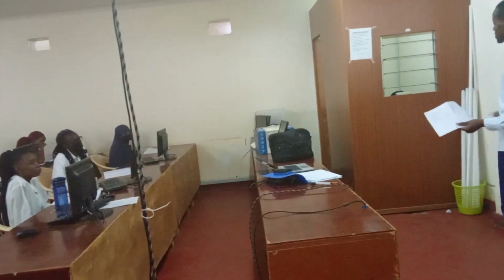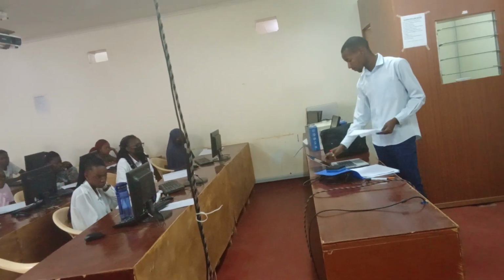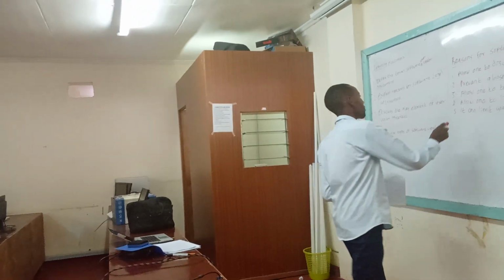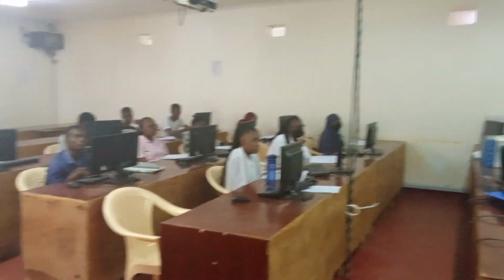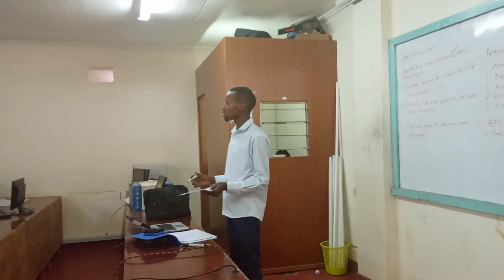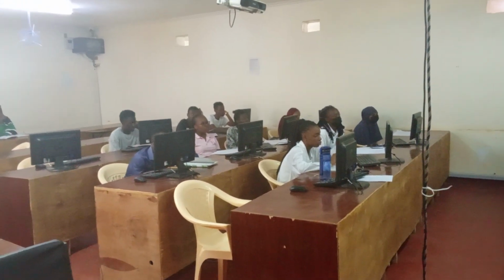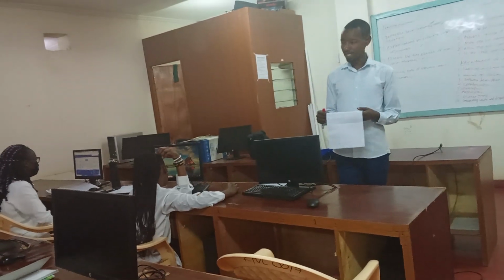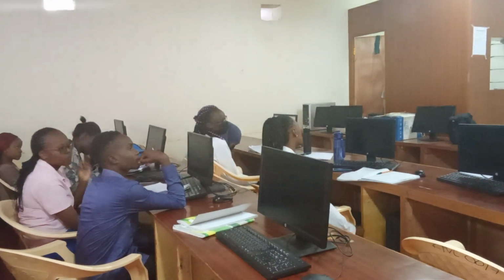types of vendor agreement